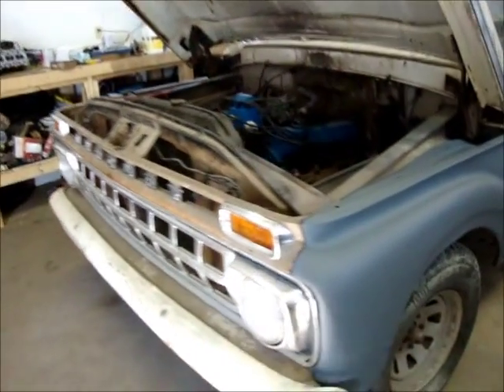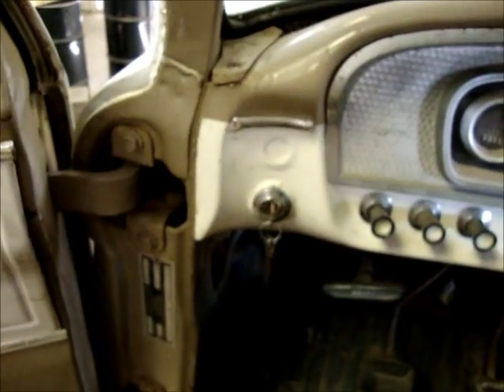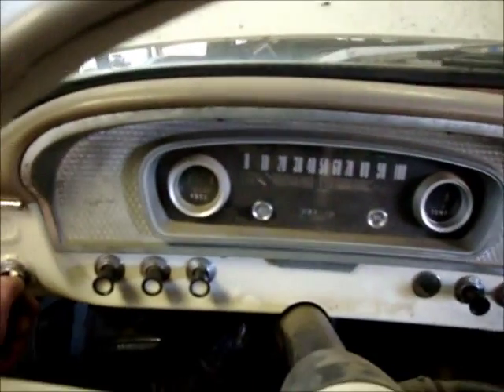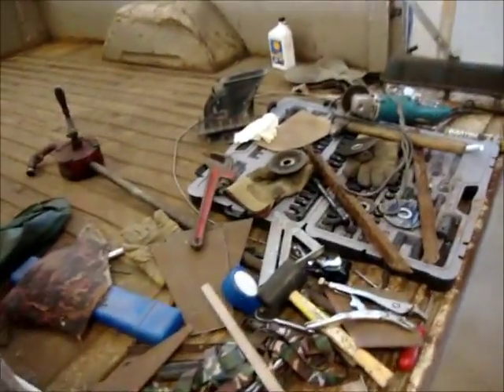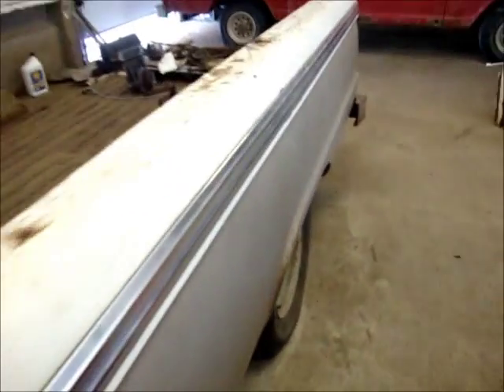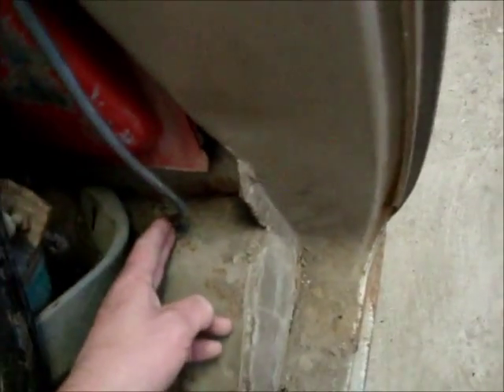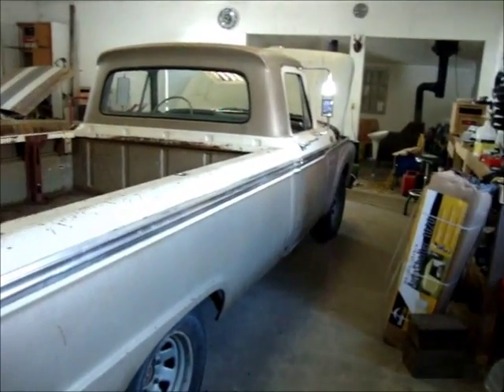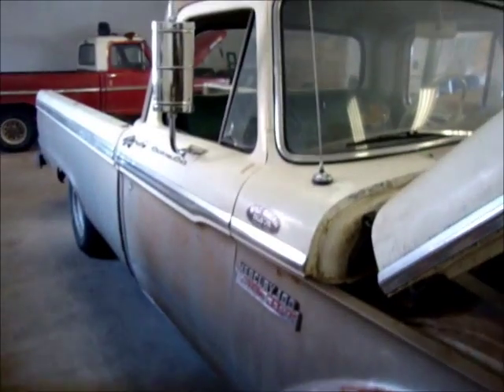Start up The Old 65 Mercury Truck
Starting up the old Beast, time to take it for a drive soon. The new mirrors are installed and its running better.